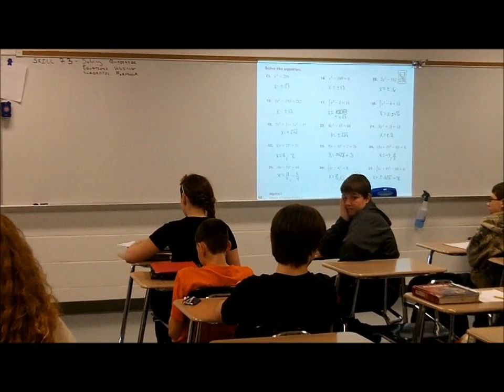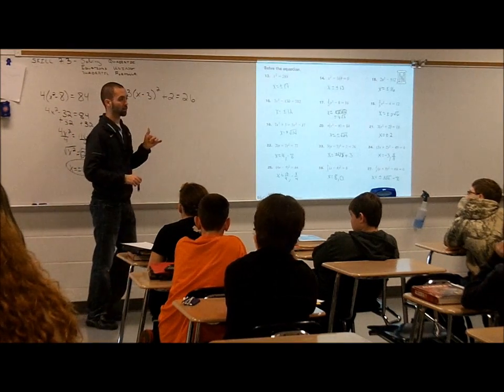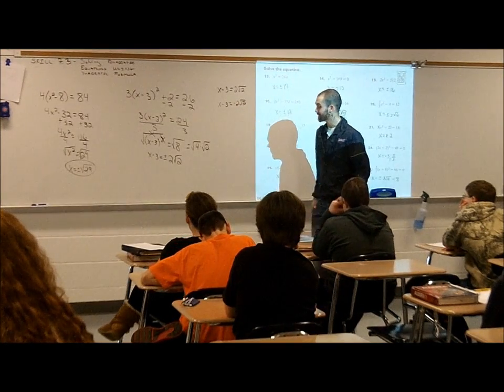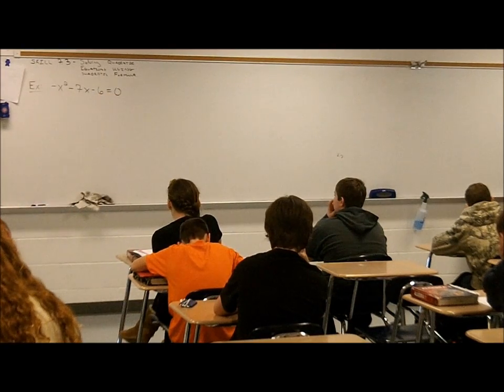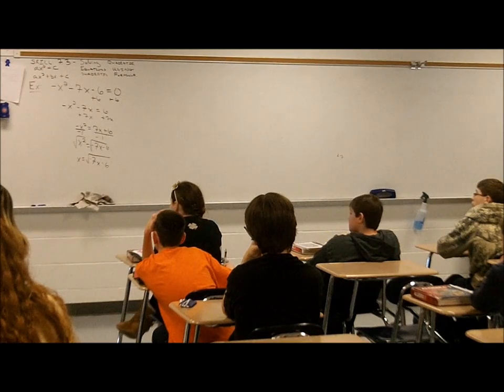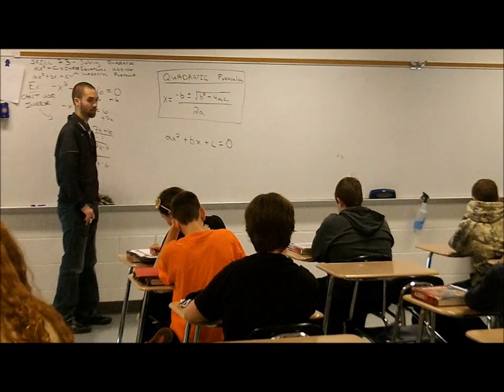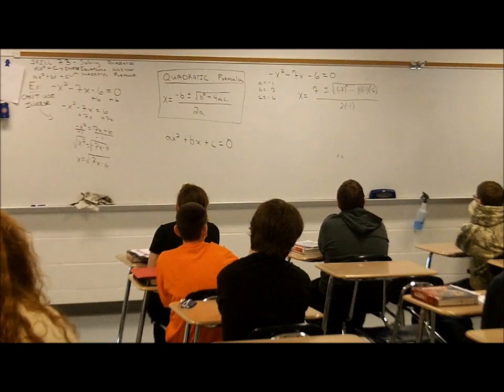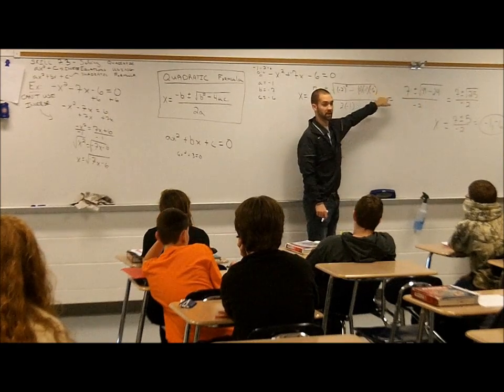Algebra Day 1 Skill 7.3 - Solving Quadratic Equations using the Quadratic Formula 02/13/13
This lesson is the introduction to the quadratic formula.